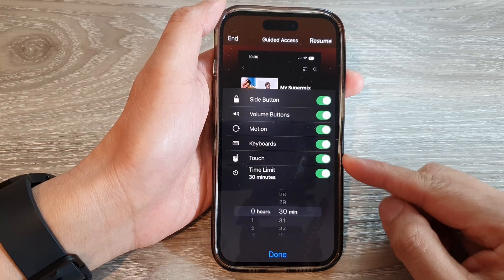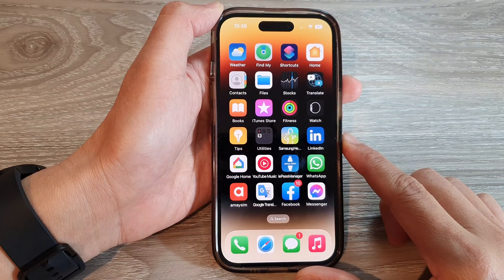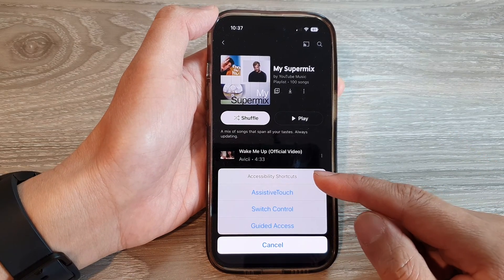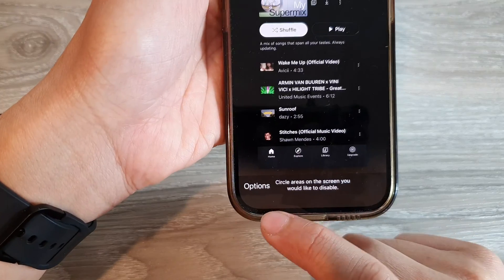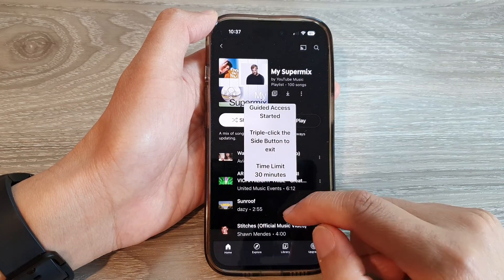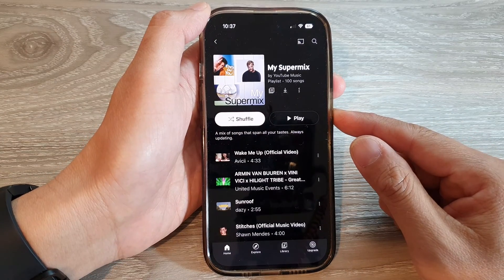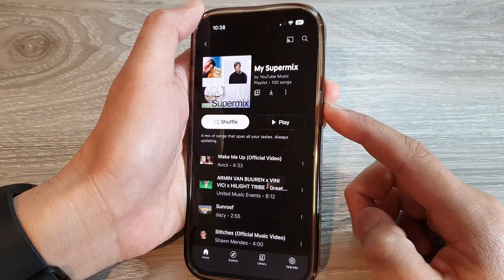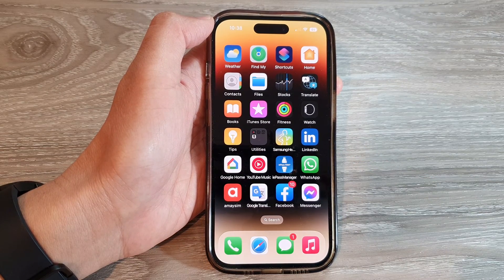iPhone 14's/14 Pro Max: How to Enable/Disable Touch For Guided Access Session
Learn how you can enable or disable touch for guided access session on the iPhone 14/14 Pro/14 Pro Max/Plus.